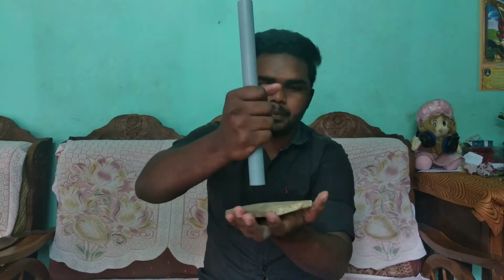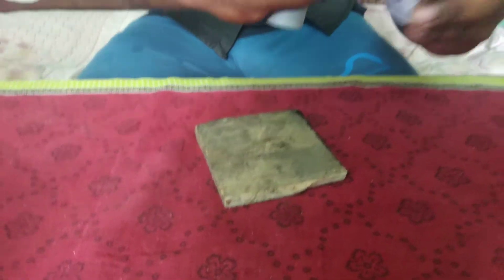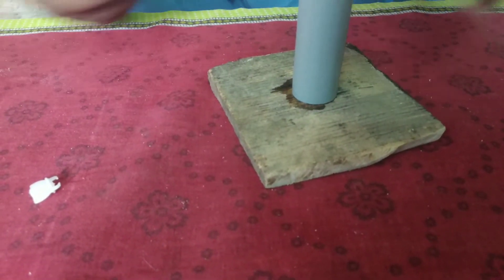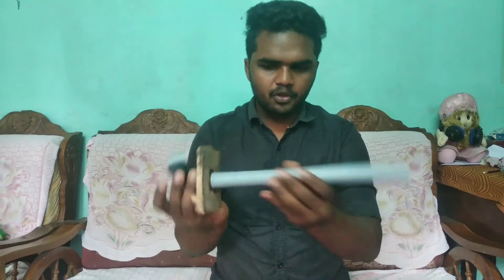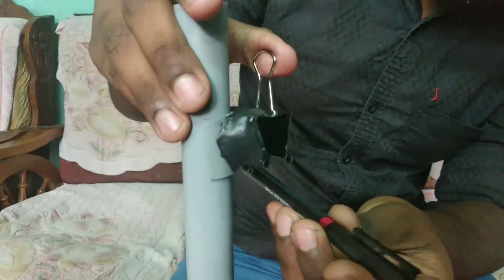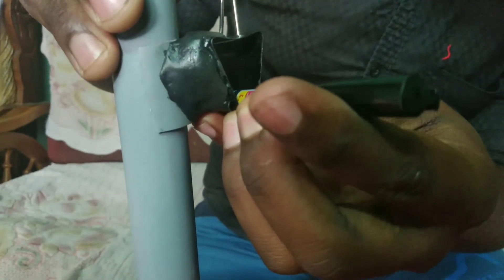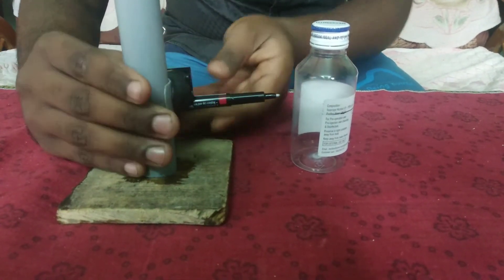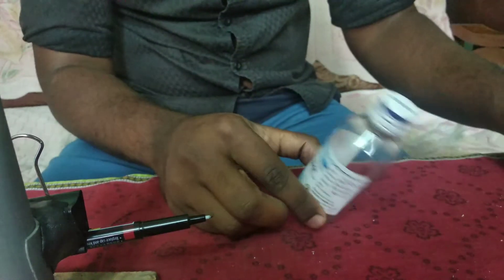മാർക്കിങ് ടൂൾ ഉണ്ടാക്കാം ...//How to make a MARKING TOOL...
Making a MARKING TOOL